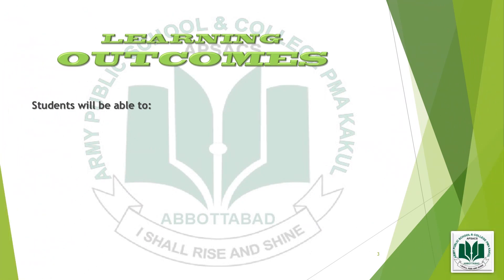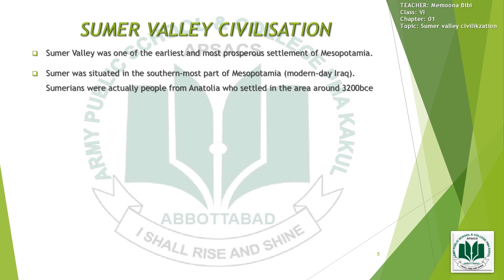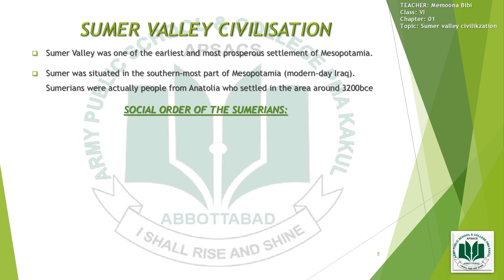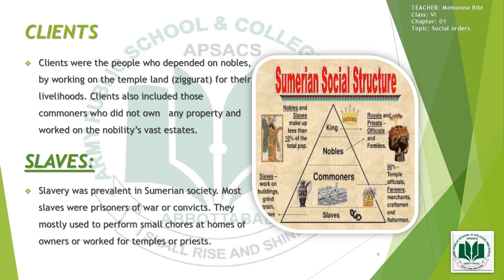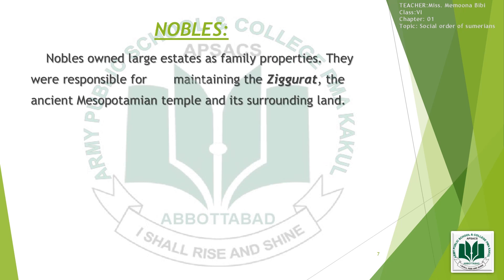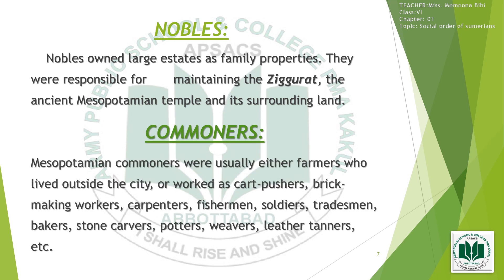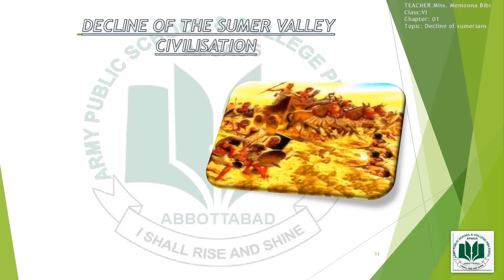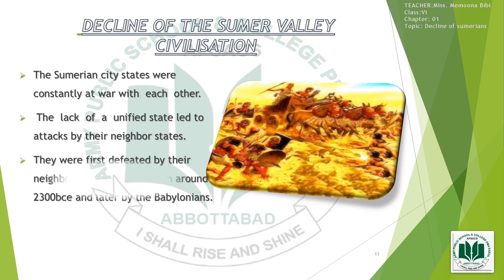GRADE VI Week 3 HISTORY CHAPTER 1 SUMER CIVILIZATION